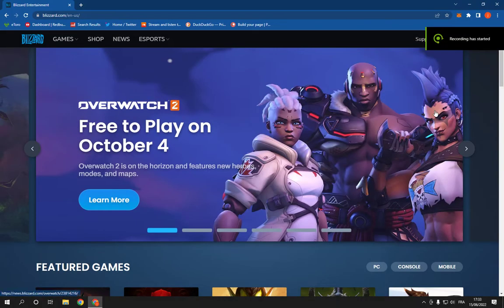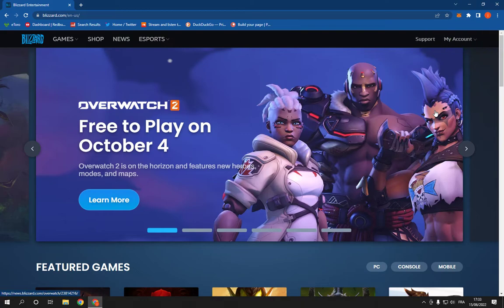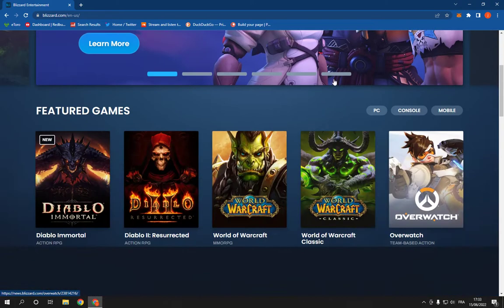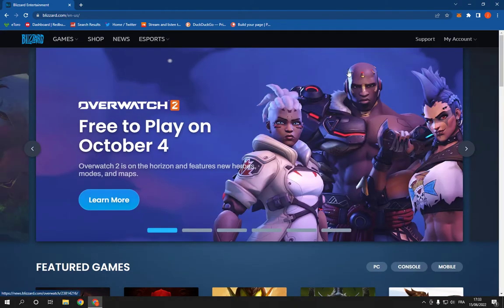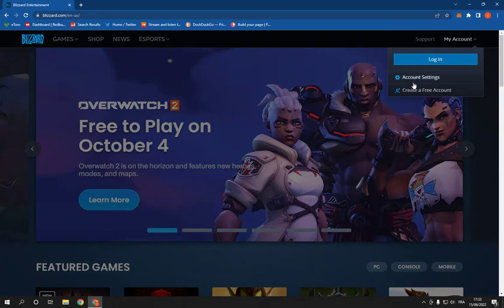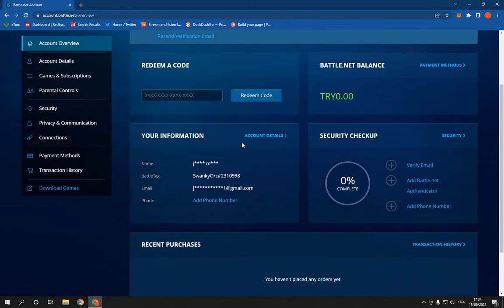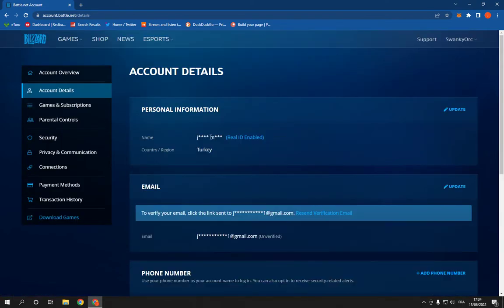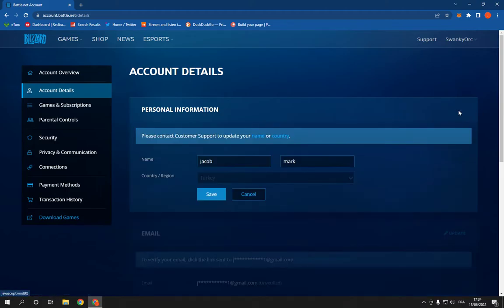How To Change Your Name on Your Account on Blizzard Battle.net PC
in this video we discuss :